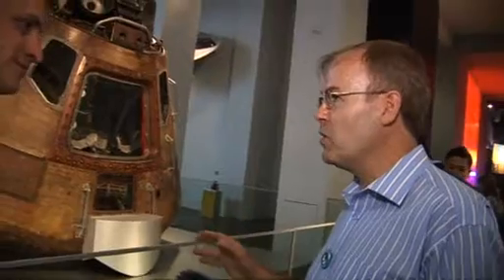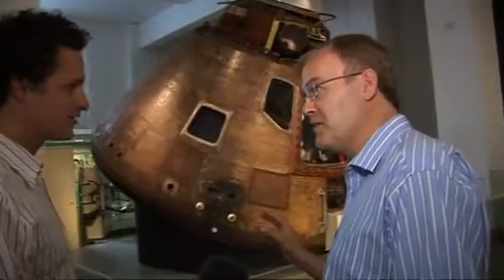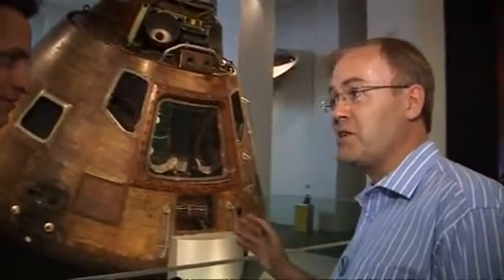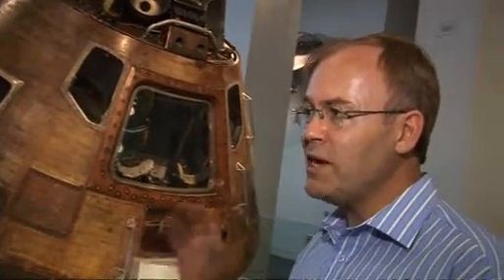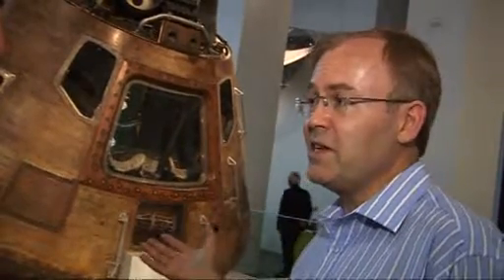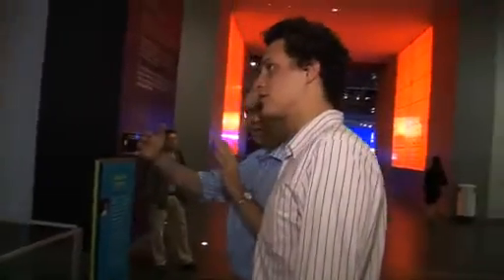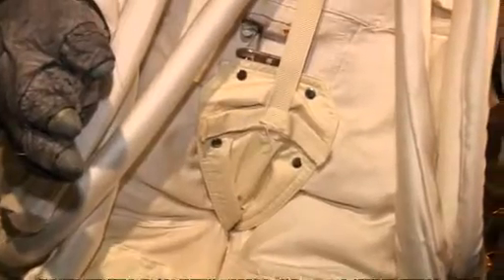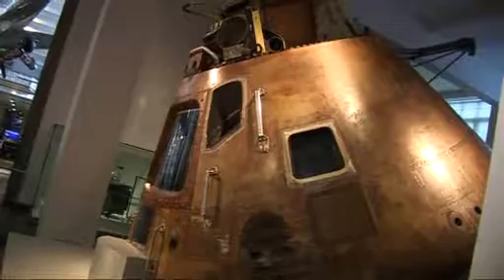Rope, tin and cork: The science behind the moon landings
Thinner than cardboard and with less memory than a washing machine, just how did the scientists manage to get the moon lander to touch down?.